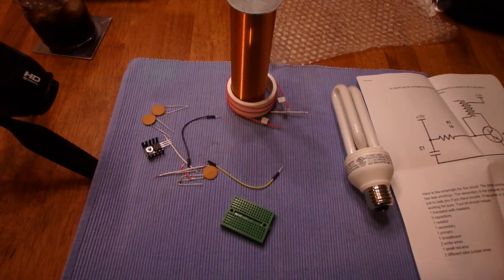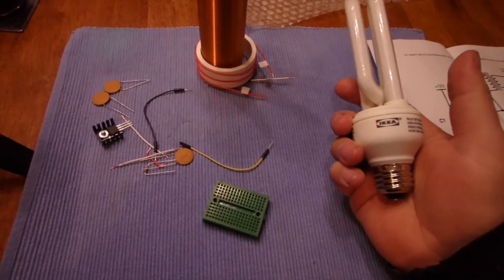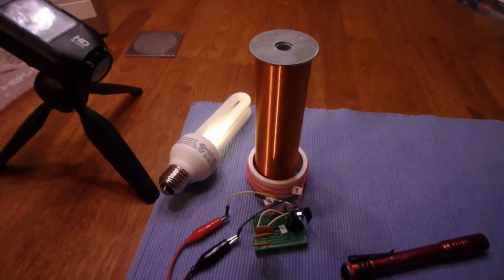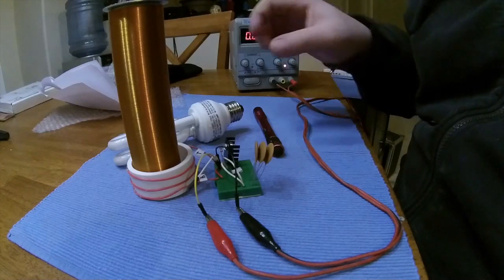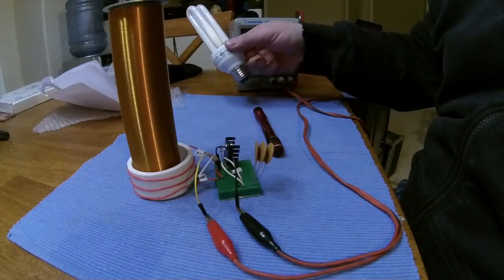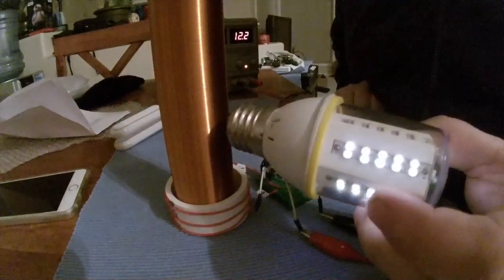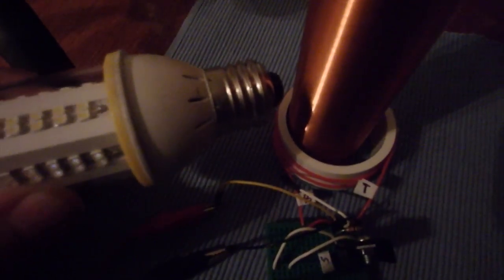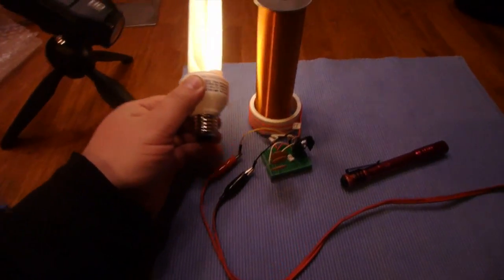Wireless Energy Experiment with Tesla Coil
For a bit of a history lesson, the Tesla coil is a radio frequency oscillator that drives a air core double tuned resonant transformer to produce high voltages at low currents.  it's a neat little experiment to play around with little lighting chargers and illuminate led lights, florescent bulbs.